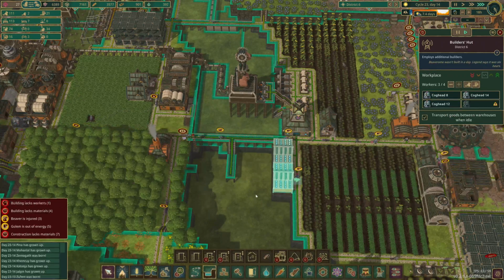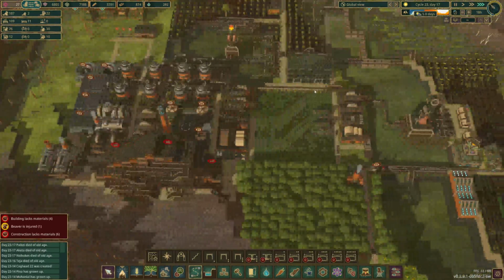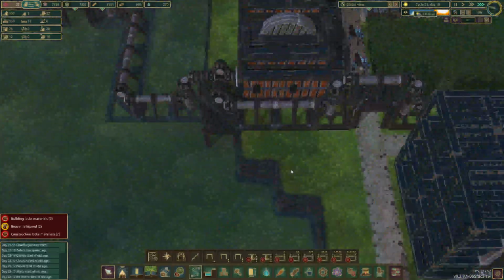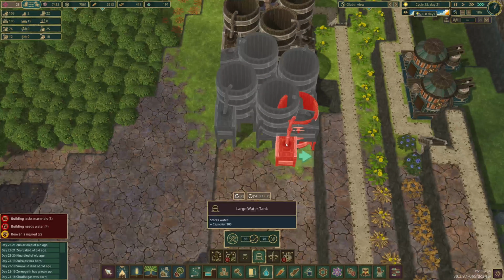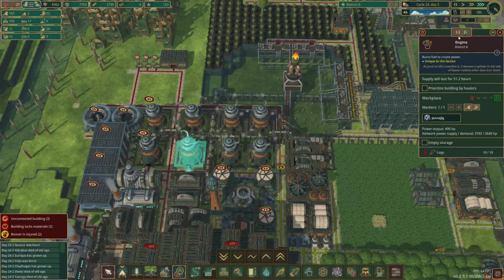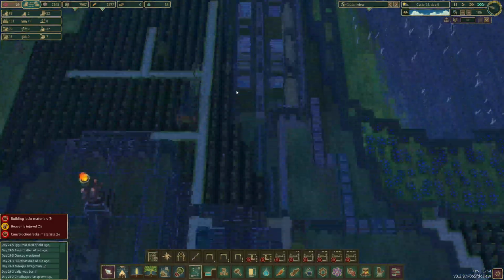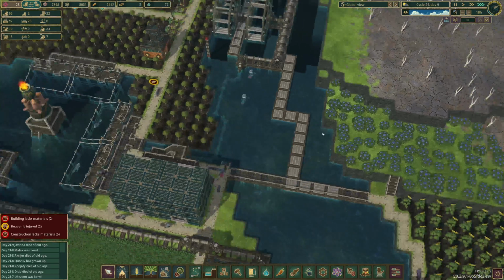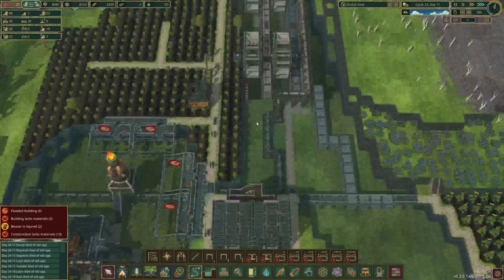Timberborn Iron teeth Waterfall Ep 8